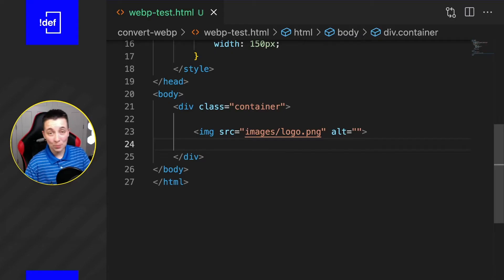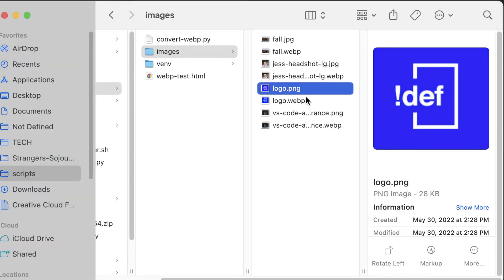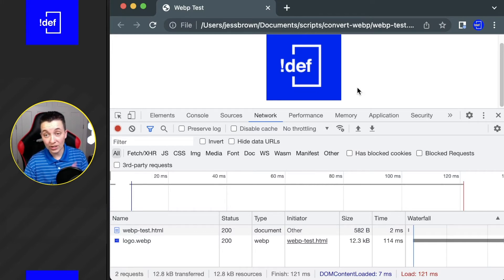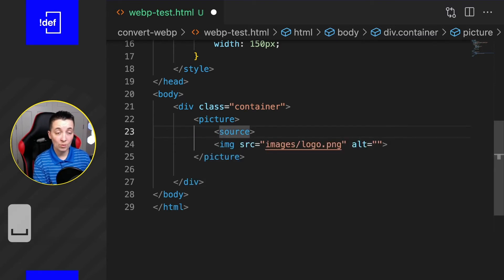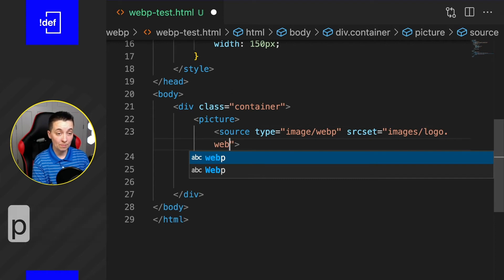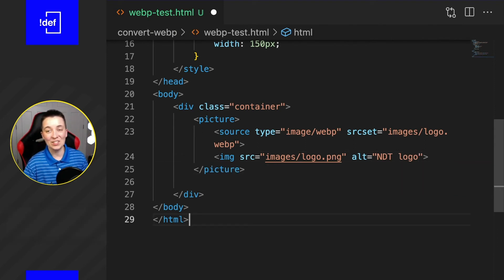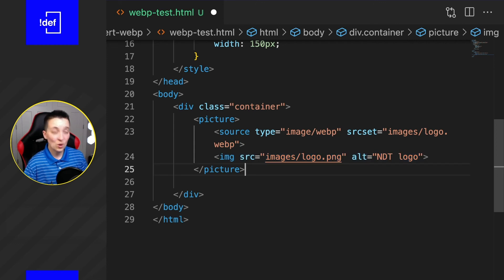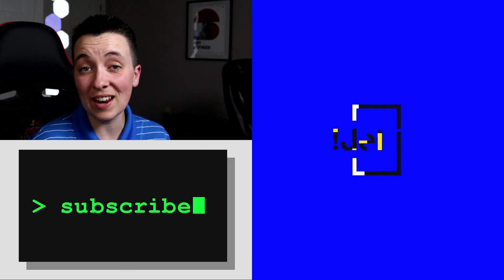How to Use webp Images in HTML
Webp images can help reduce your site's load time, but you need to know how to use them in HTML.

Learn how to use webp with fallbacks so that any site visitors using browsers that don't support this modern image format don't see broken images everywhere.